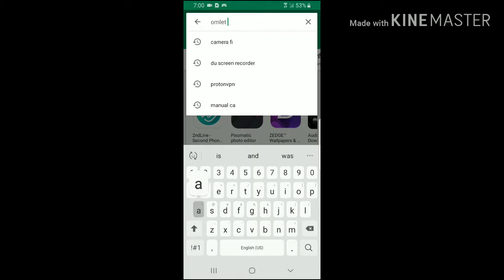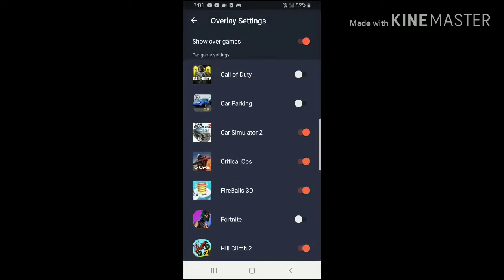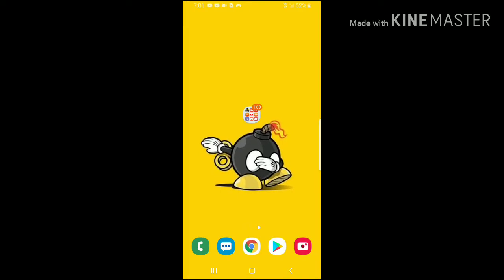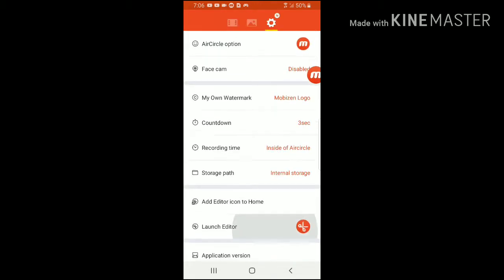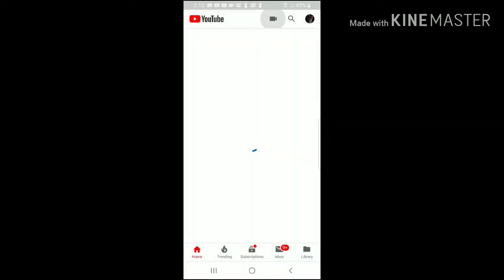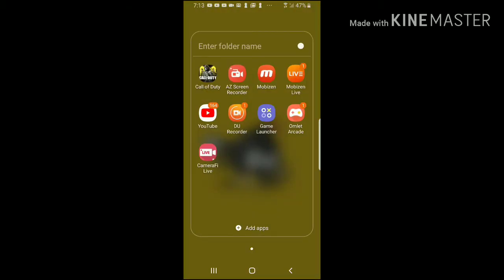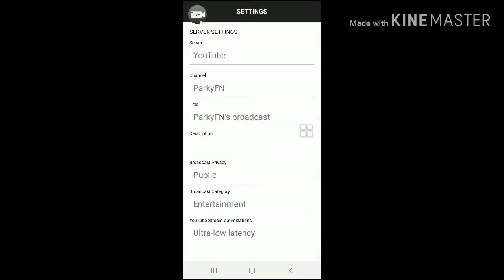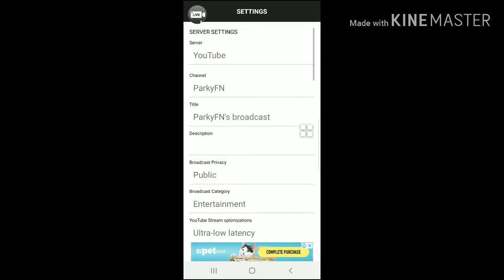How To Record & Stream Call Of Duty Mobile!! *Android Only*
Apps on this list from best to worst:

Omlet Arcade
Default Samsung Recorder
YouTube App
Mobizen screen recorder
Camera Fi live
Mobizen Live

Please comment video ideas